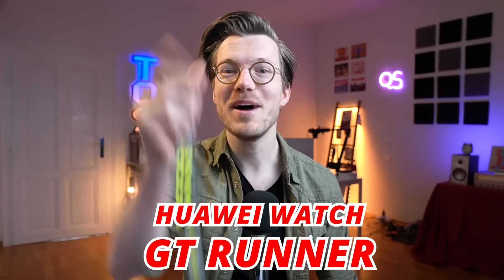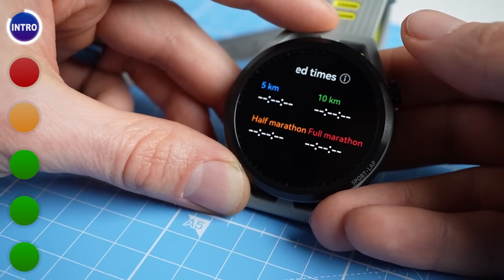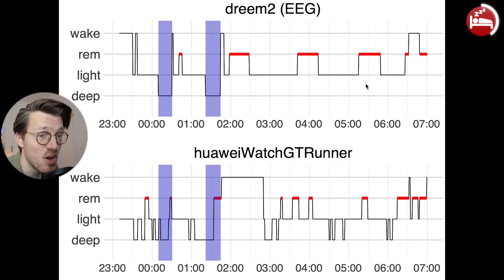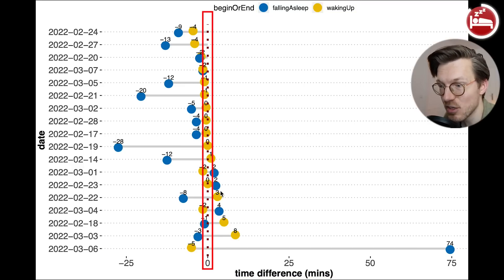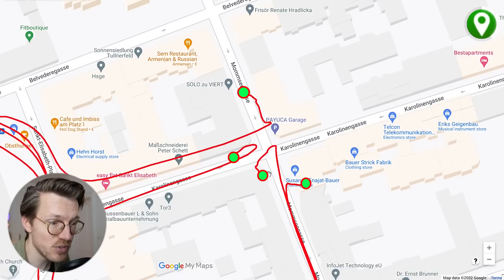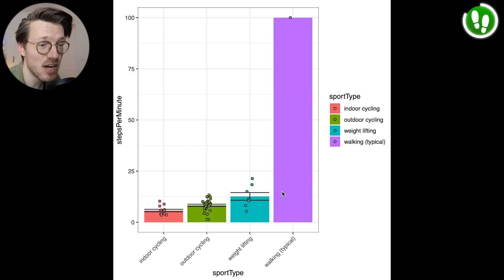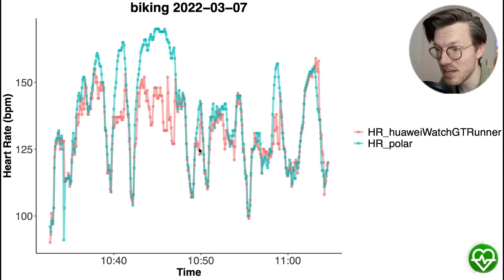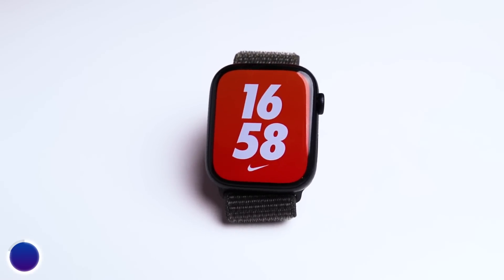Huawei Watch GT Runner: Scientific Review!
Light stand
Intro: The GT Runner is similar to the Huawei Watch GT 3 when it comes to its internals. For heart rate tracking, both use the same sensors and the HUAWEI TruSeen™ 5.0+ technology. This technology already proved itself to be really good when used inside the GT 3, showing better heart rate tracking results than more established sports brands like Garmin. However, what I really noticed about the GT runner is just how much lighter it is than the GT 3. Including the wrist band, the GT Runner weighs just 54 grams, whereas the GT3 is about 20 grams heavier at 73 grams, and you really do notice the difference. Without the strap, the GT Runner weighs just 38.5 grams. I should note that at least here in Europe the GT Runner is about 50 euros more expensive than the GT 3, costing about 300 euros. According to Huawei, the GT Runner also supports the 5 major navigation satellite systems and faster satellite search speed, resulting in more accurate positioning. If that is actually true we will of course put to the test in this video. In terms of types of sensors, the GT runner sports the typical accelerometer, gyroscope, geomagnetic sensor, optical heart rate sensor and air pressure sensor. The watch tracks your sleep stages, and can measure your heart rate, oxygen saturation, and supposedly your stress levels. Though, as always, I am skeptical about this last one. The battery should last about 14 days with typical use and the watch is of course waterproof up to 5 atmospheres. One thing that I found a bit disappointing is that I couldn’t get Strava integration to work. I could only select Adidas Running and Komoot as apps to connect to, but Strava was not listed as an option. I saw online that others were able to make this work, but I just wanted to note I had these issues.

Conclusion:
So, if you are an android user the Huawei Watch GT Runner really seems like the king of heart rate tracking out of all watches I’ve tested. The Huawei Watch GT 3 performs similarly, though potentially ever so slightly worse due to its increased weight. Only the Garmin Venu 2 is still very close to the performance of the GT Runner. As an Apple user the GT Runner only seems to be beaten by the Apple Watch, however, the Apple Watch of course has much poorer battery life. However, overall the Huawei Watch GT Runner vastly outperforms almost all watches, including the recently released Garmin watches when it comes to heart rate tracking, and this still really surprises me. Therefore, overall, I’d give the heart rate tracking of the Huawei Watch GT Runner 5 out of 5 stars!
In terms of general health features, the watch is OK, with mostly a poor performance during sleep. However, I think this watch is suitable for anyone that wants to track their heart rate and location during any type of exercise. Only during weight lifting will the watch sometimes struggle, though it still outperforms most watches in that regard. Therefore, overall, I would give the Huawei Watch GT Runner 4 out of 5 stars!

Timestamps:
00:00 Brief Intro
03:18 The Bad (Test 1)
08:47 The Mediocre (Test 2)
10:28 The Good 1 (Test 3)
12:04 The Good 2 (Test 4)
14:04 The Great (Test 5)
18:22 The Conclusions